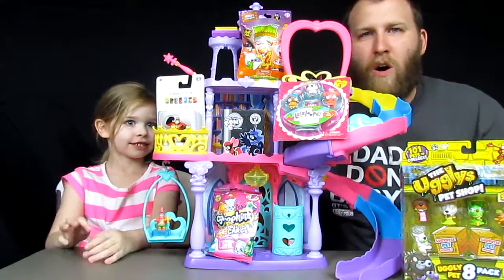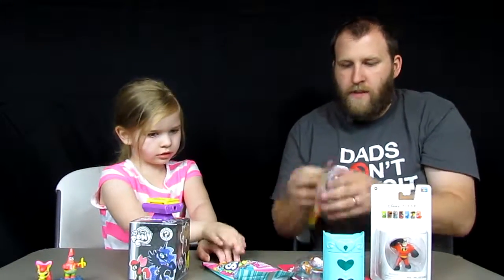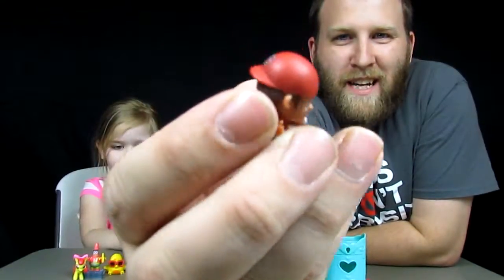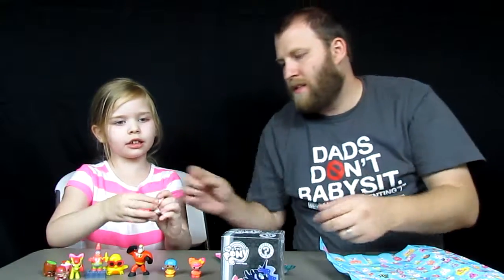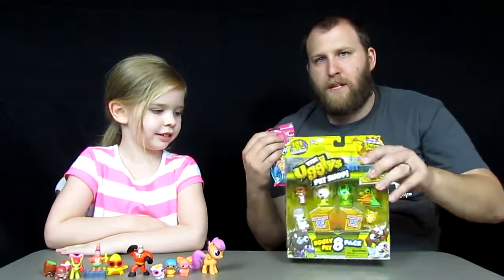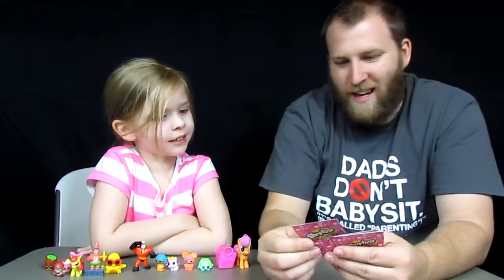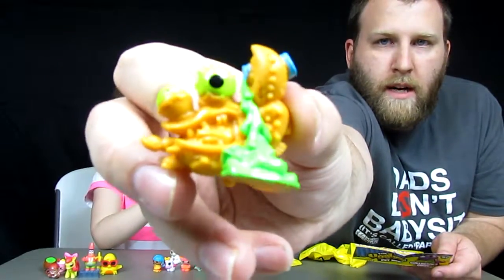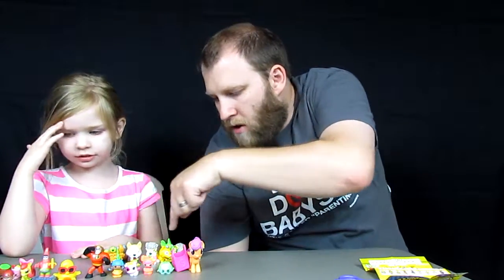Hopening Castle #1 - Ugglys Pet Shop, MLP, Shopkins, Moshi Monsters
Its the debut of our new Hopening Castle! Watch as Daddy and Z-Bear open a variety of blind bags and other toys stacked in their Hopening Castle! Which toy is your favorite?